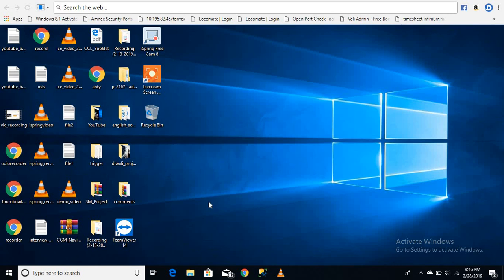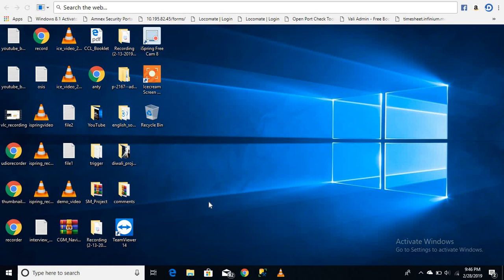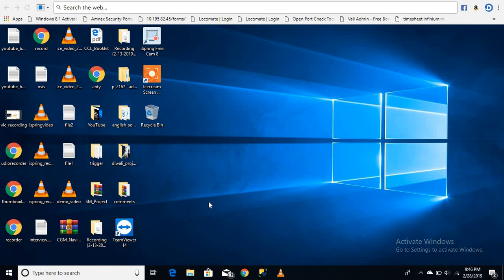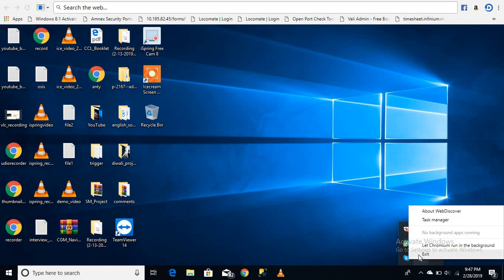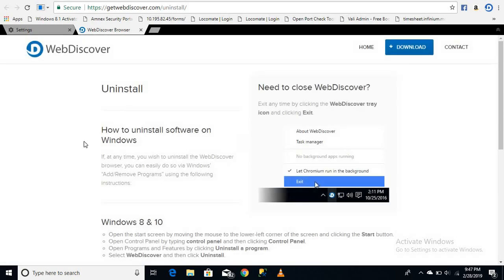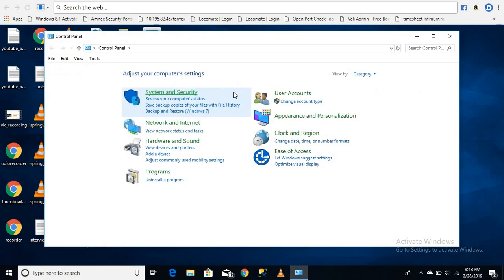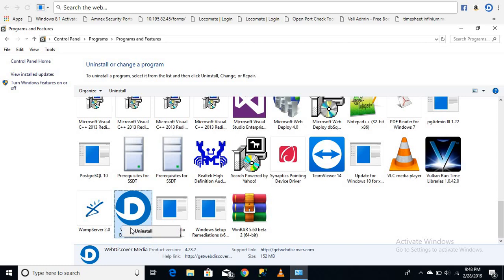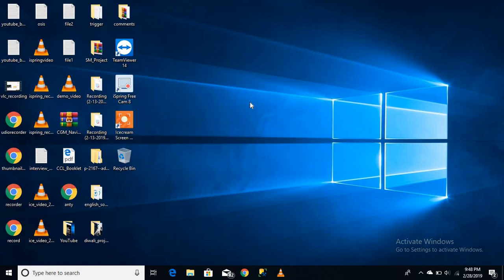How to Uninstall , delete or remove the web discover browser from the laptop or computer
hey guys...
web discover browser is just a search ingine that sometimes  automatically installed in our pc with  another software  when we are installing

It may the reason of the file curreption or many more so just remove it

I have explained all the steps in the video ..so watch it till the end. Process is very simple

and you can read it from here